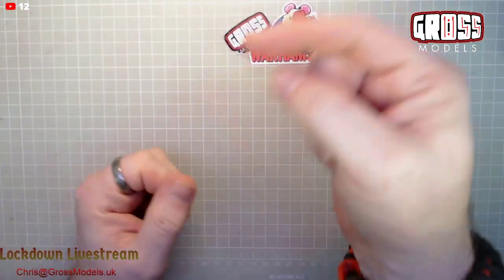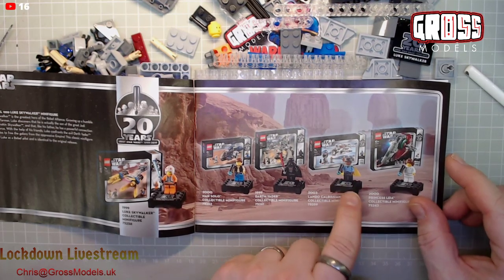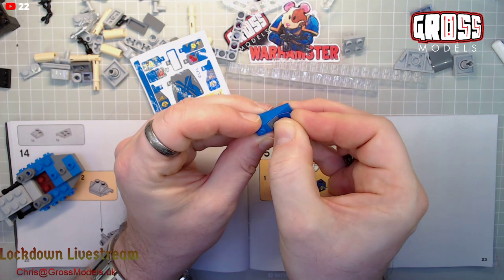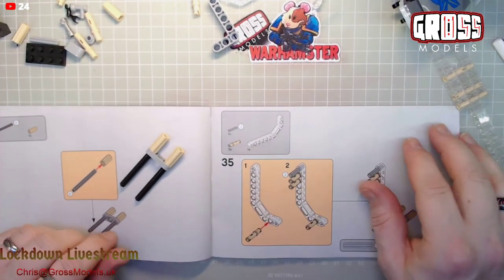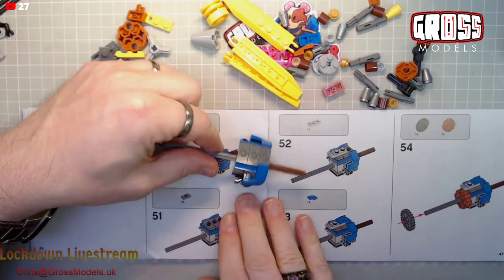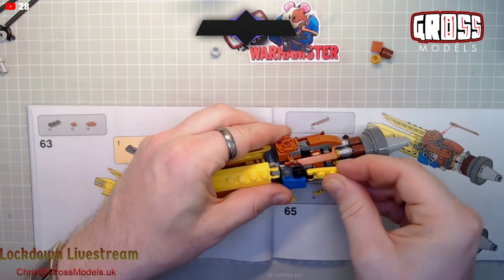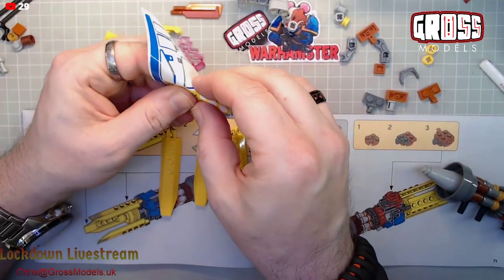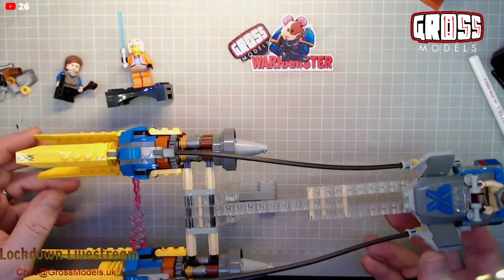Lockdown Livestream: Return of the Lego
While the UK is in lockdown, I'll be doing occasional streams to keep myself and you busy!

Paul has supplied me with a couple more Lego kits, Help me decide which to build today!